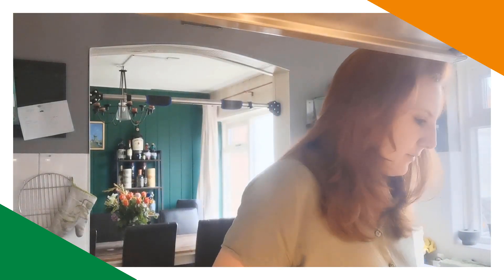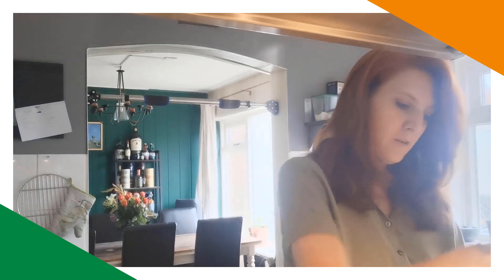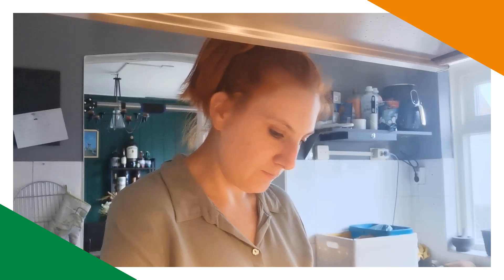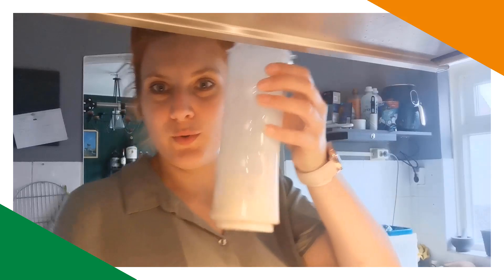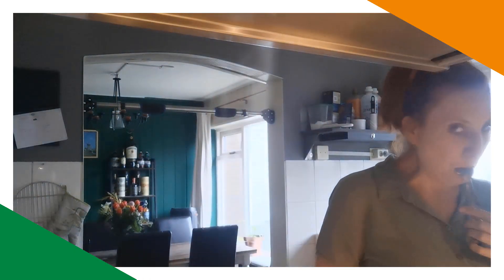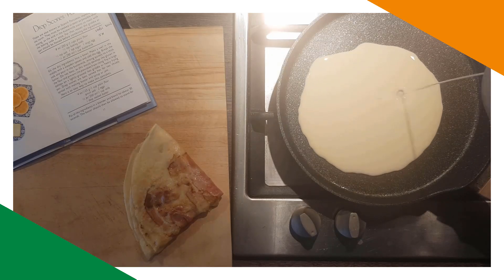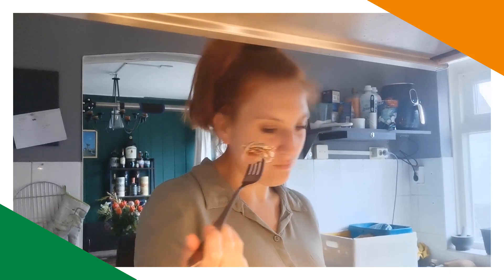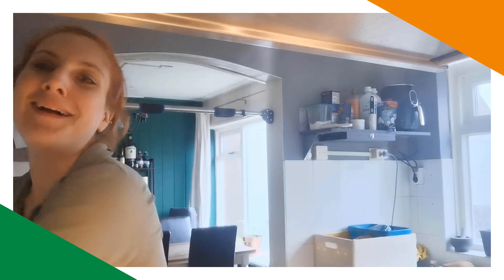A little Irish Cookbook: Thin Pancakes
9/28